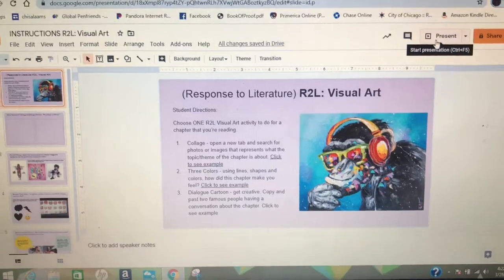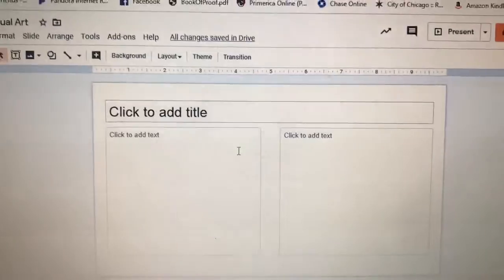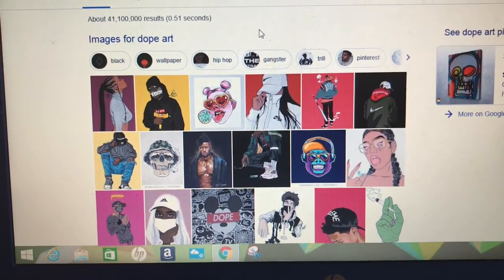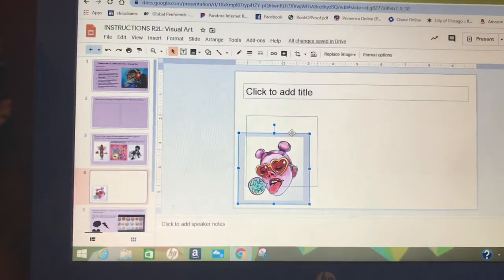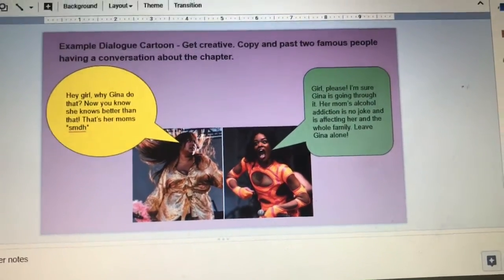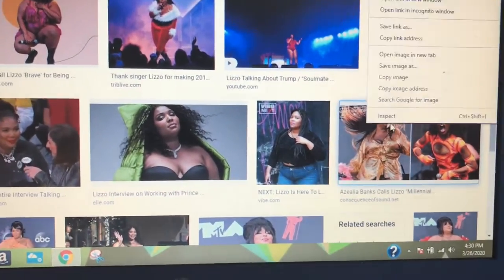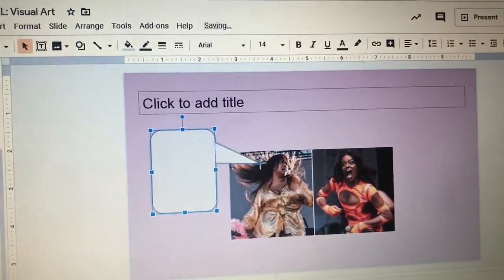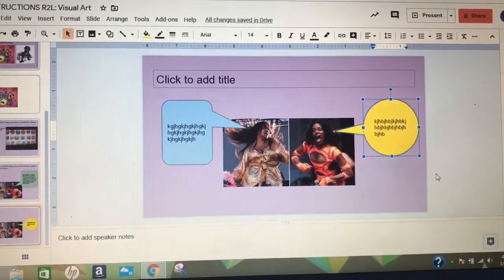R2L visual art video tutorial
Video tutorial on how to add images to google slides